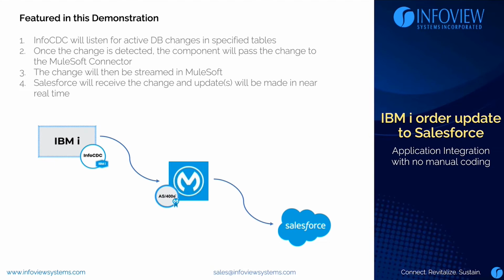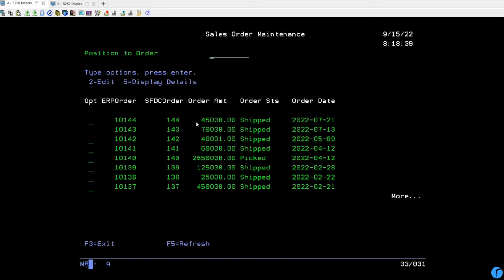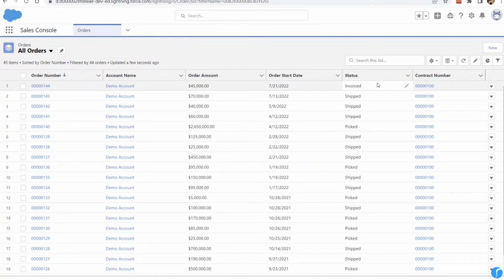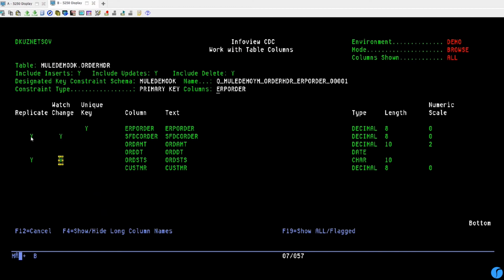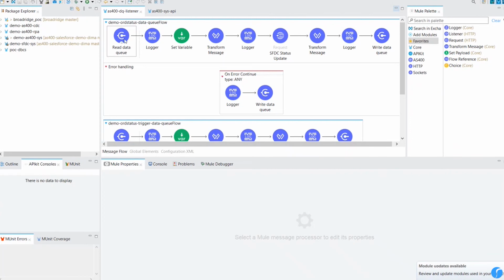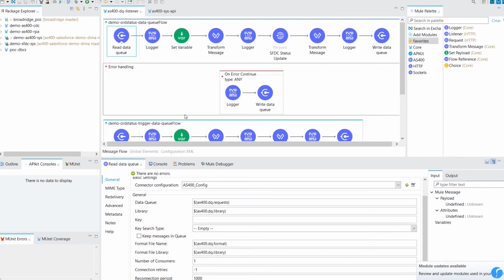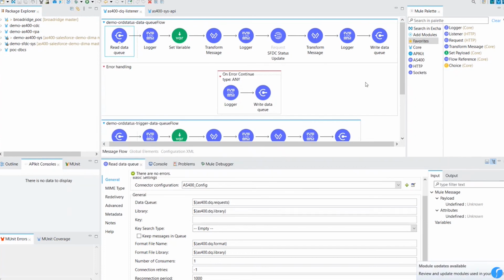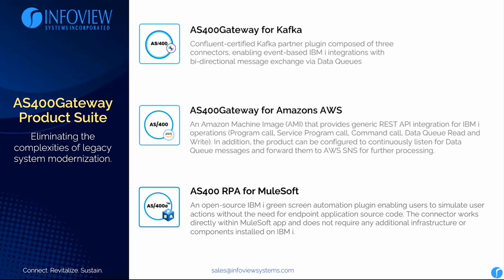InfoCDC and InfoConnect for MuleSoft Product Demonstration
InfoCDC and InfoConnect for MuleSoft Product Demonstration shown by IBM i to Salesforce integration. The InfoCDC enables bi-directional communication in real time, with little to no coding required.

InfoCDC and infoConnect for MuleSoft Demo starts at 2:50